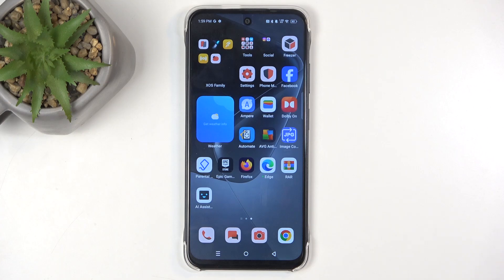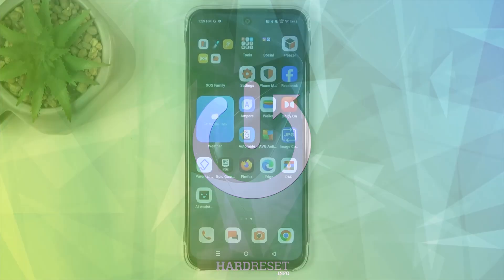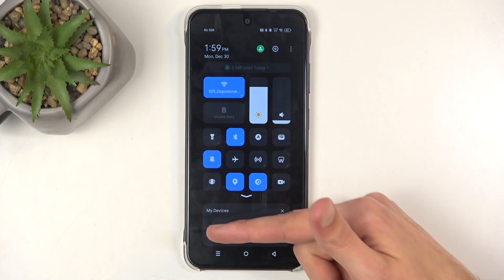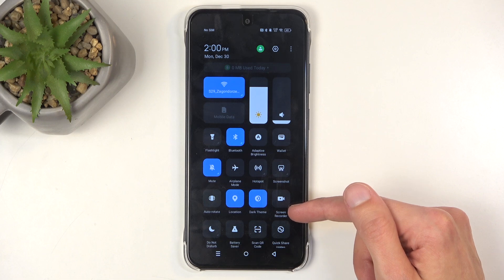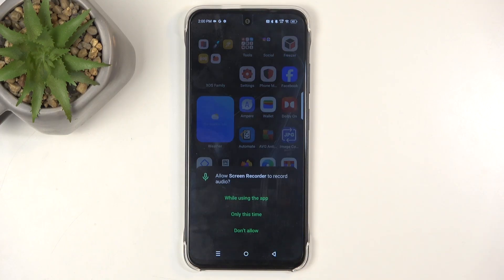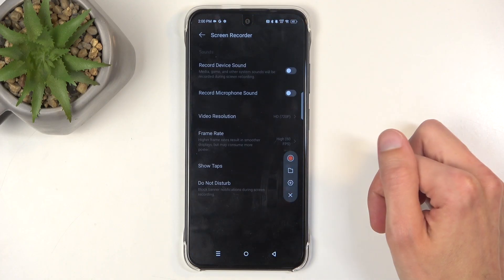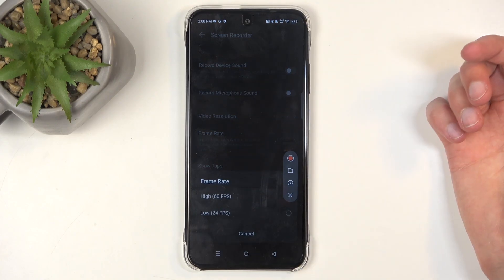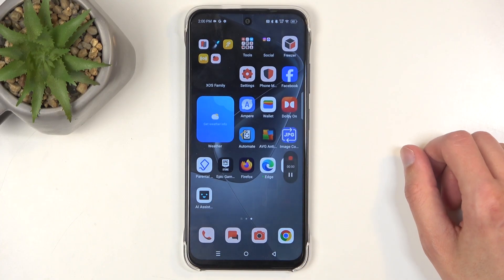How to Record Screen on INFINIX Hot 50i - Use Screen Recorder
Recording your screen on the INFINIX Hot 50i is easy with the built-in screen recorder. This guide will show you how to activate and use the screen recording feature to capture gameplay, tutorials, or important moments on your phone. Whether you want to share content with friends or create a tutorial, this simple process allows you to record your screen with just a few taps. Follow these steps to start recording and make the most of your INFINIX Hot 50i's screen recording capabilities.

How to use the screen recorder on INFINIX Hot 50i?
How to record your screen on INFINIX Hot 50i?
How to capture screen activity on INFINIX Hot 50i?
How to start screen recording on INFINIX Hot 50i?